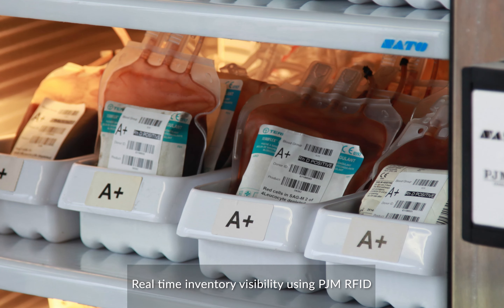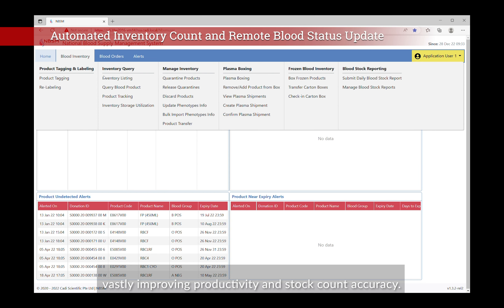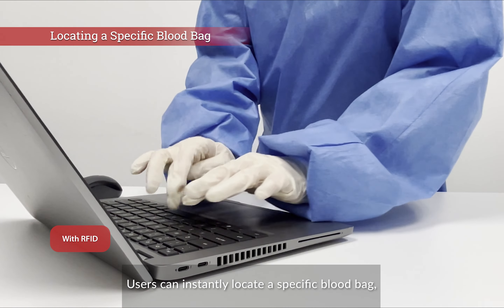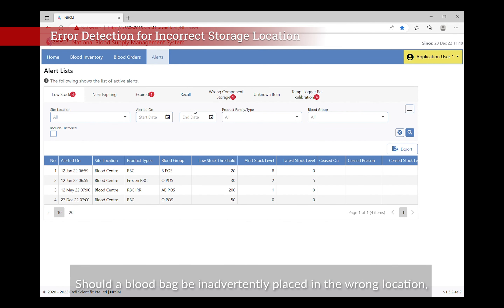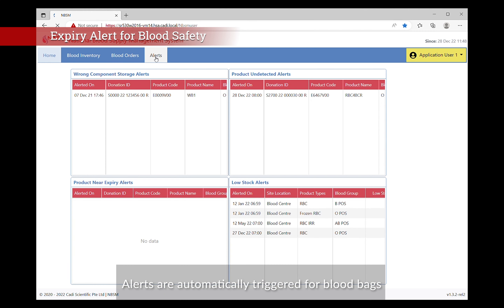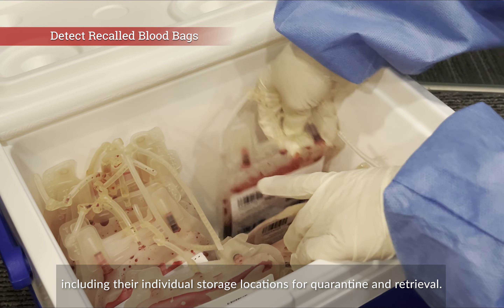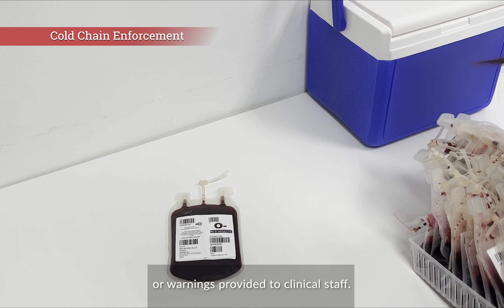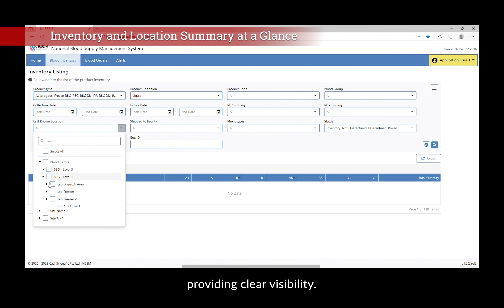PJM RFID Vein-To-Vein Blood Tracking - Real Time Inventory Usages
PJM RFID provides the high speed, reliability of operation and 100% read accuracy required for blood tracking.​ SATO’s industry leading RFID tunnels, RFID retrofit components and Open Shelf for cold and freezer rooms provide reliable and 100% accurate tracking of blood supply chain and management of blood inventory.​For more information, please